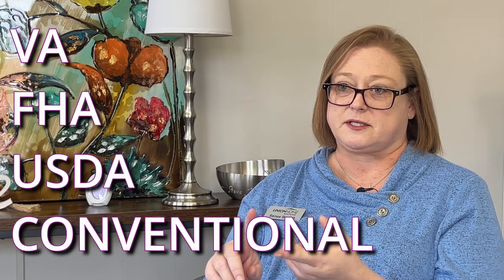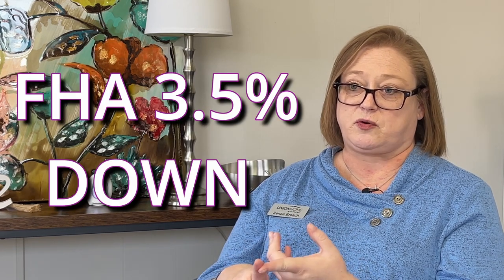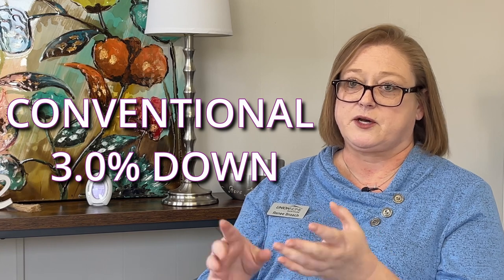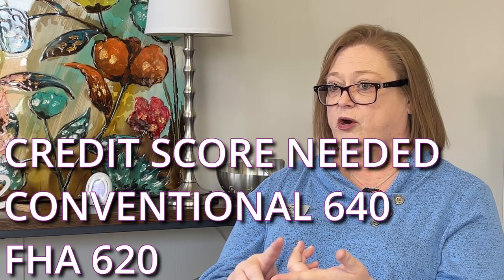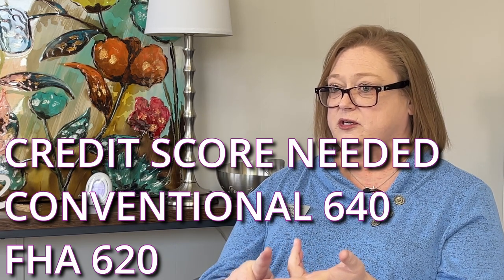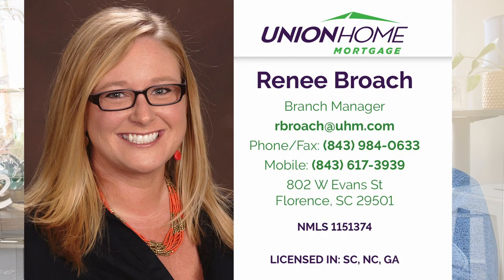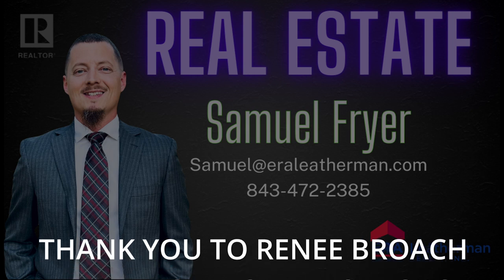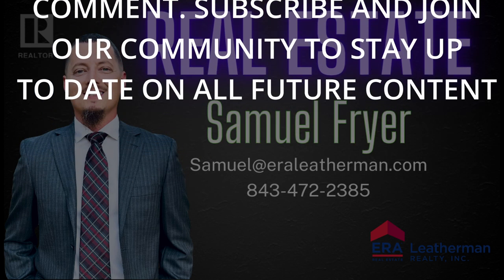Qualifying For A Home Loan With Renee Broach Pt. 2 - FHA, USDA, Conventional, VA & SC Housing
Renee Broach from Union Home Mortgage in Florence, South Carolina is joining us again for part 2 of our discussion on home loans. This video goes in a bit deeper yet still at a high level in it's view of the various home loan options that exist.

Reach Renee and her team at
Union Home Mortgae
Address: 802 W Evans St, Florence, SC 29501

Sammie is a licensed Realtor in the state of South Carolina with Drayton Realty Group